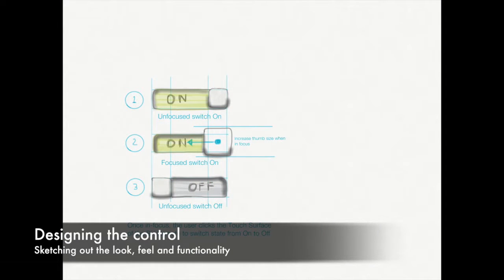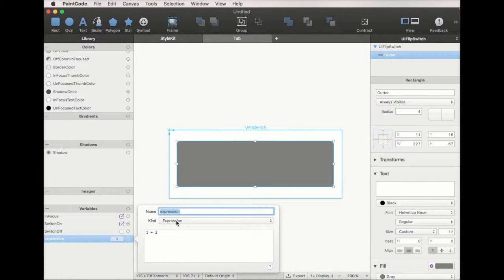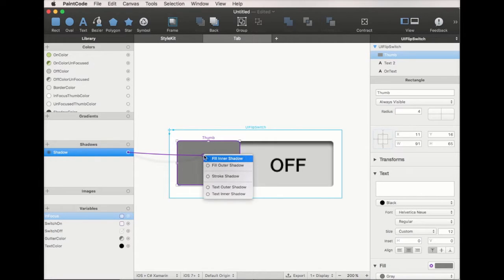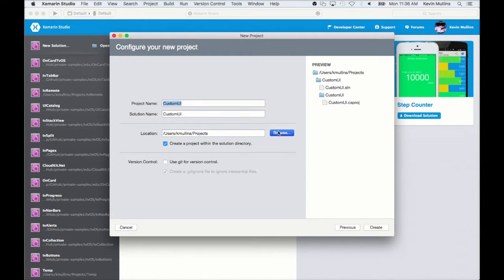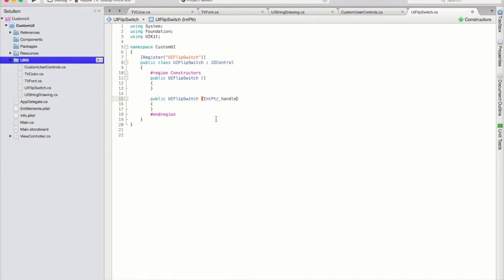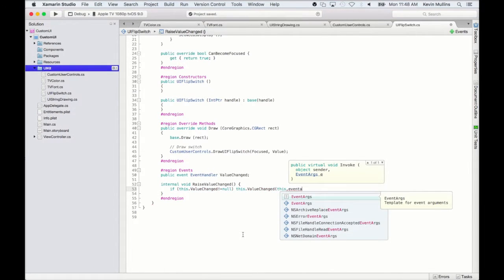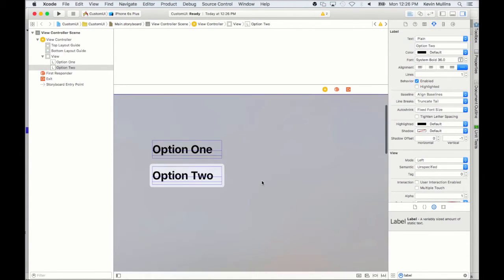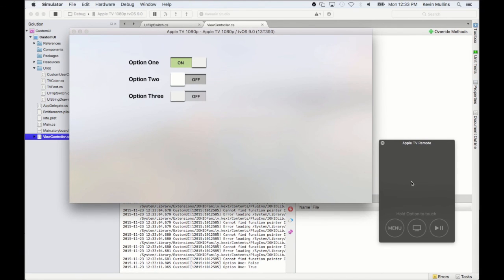Xamarin.tvOS: Custom Controls - Kevin Mullins - Xamarin University Guest Lecture